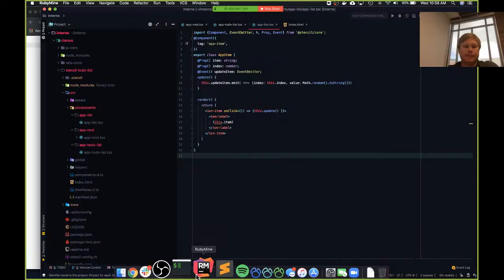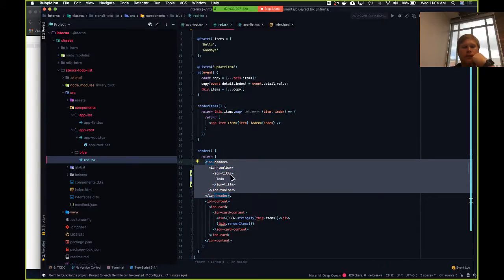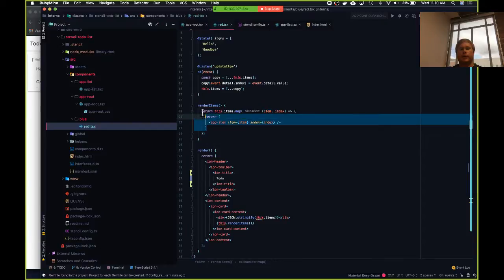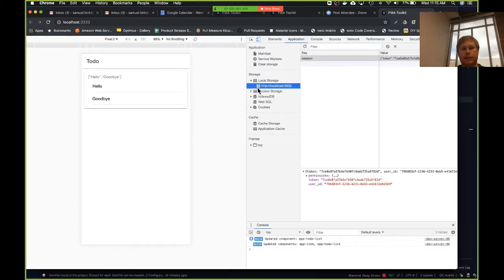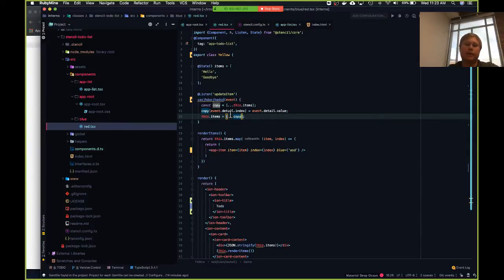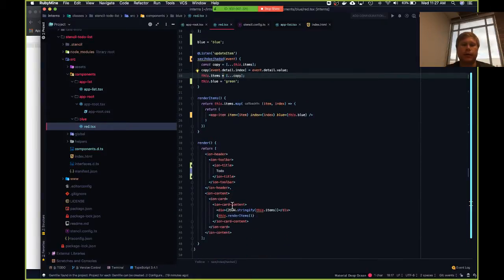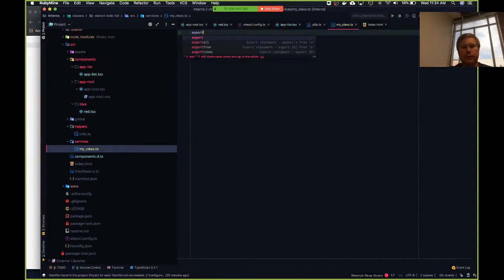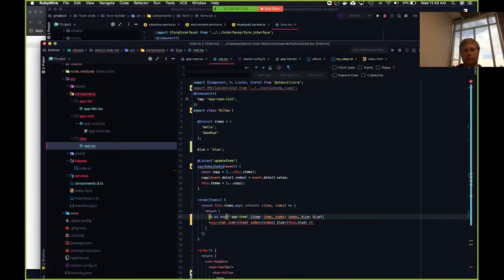Samuel Birk Live Stream